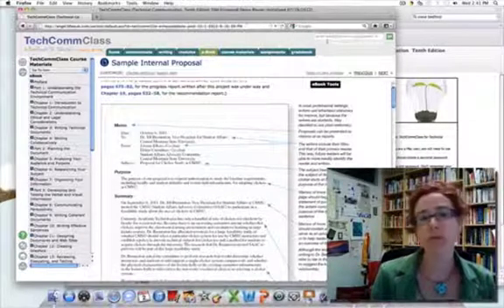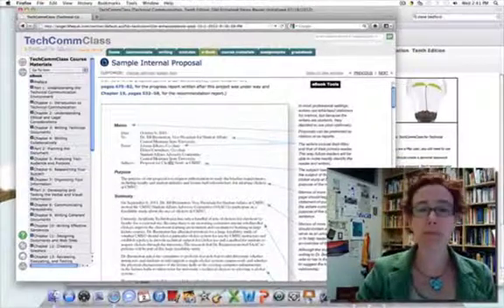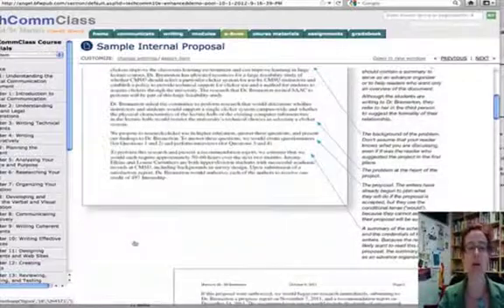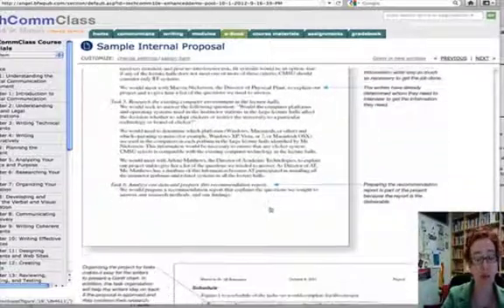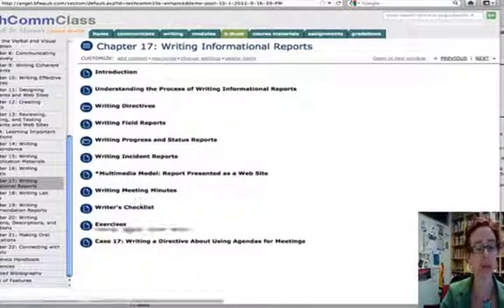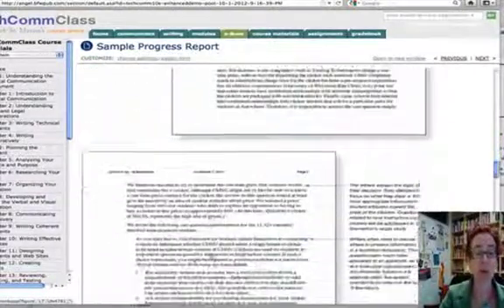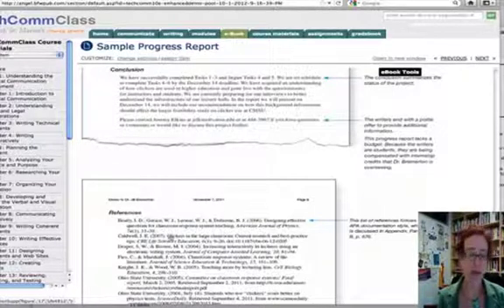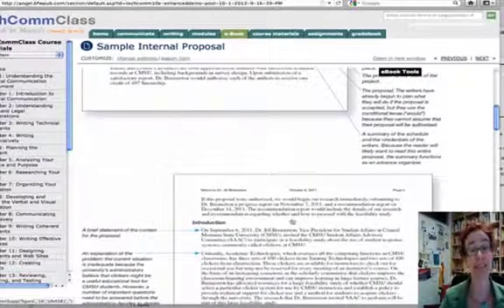Unit 4 Proposal Fall2014